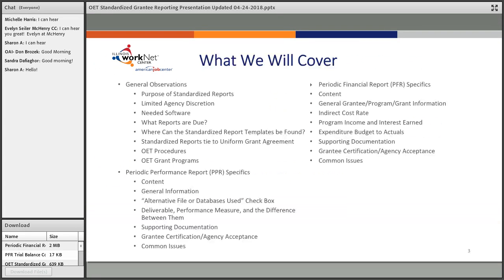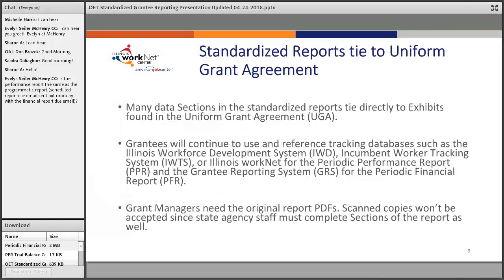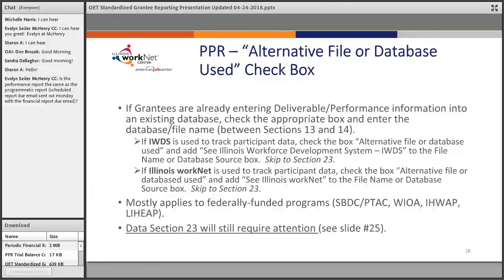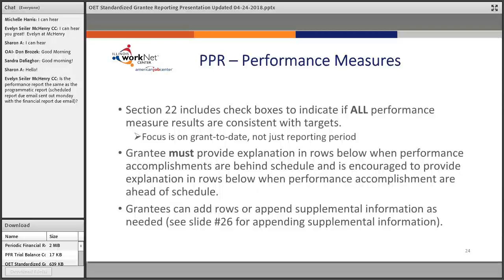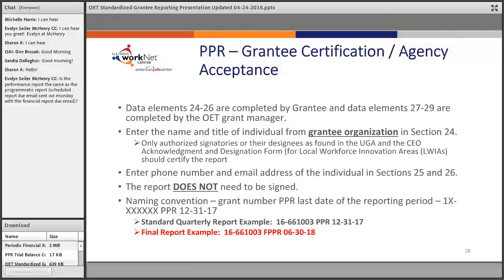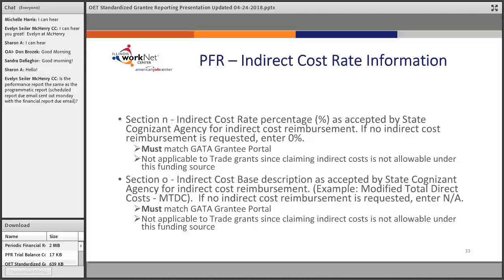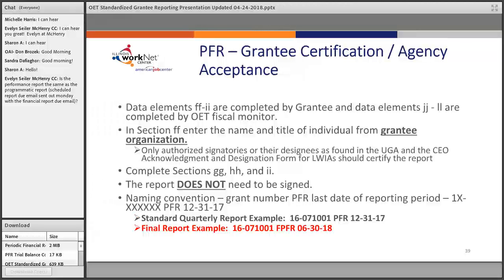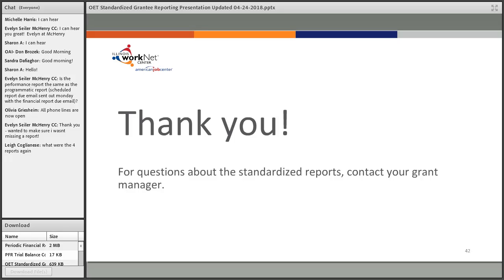Standardize Grantee Reporting NOFO Webinar July 24, 2018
The Standardized Grantee Reporting webinar covers three main topics: General Observations, Periodic Performance Report (PPR), and Periodic Financial Report (PFR). The General Observations discuss the purpose of Standardized Reports, due dates, templates, OET Procedures, and OET Grant Programs. PPR covers the content, common issues, and documents. PFR provides content information, indirect cost rate, budgets. and Grantee/Program/Grant information.